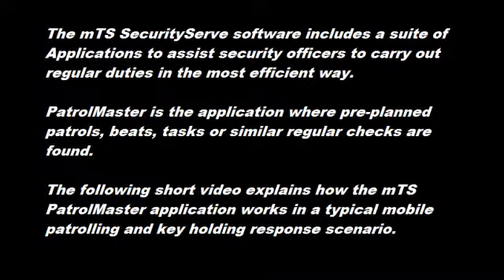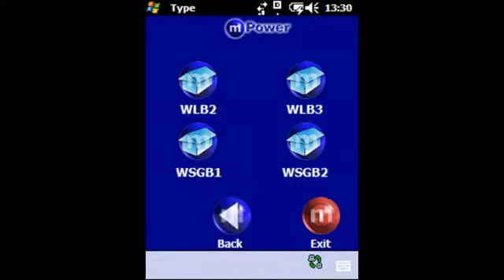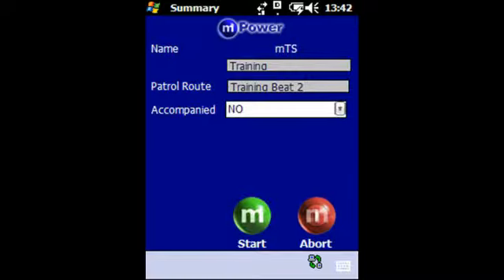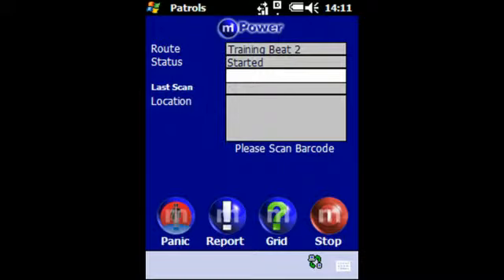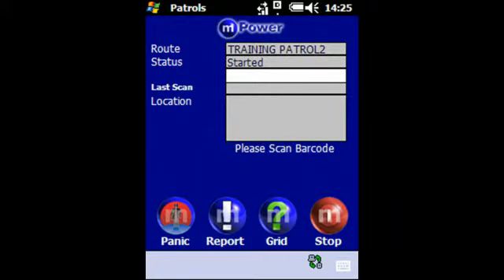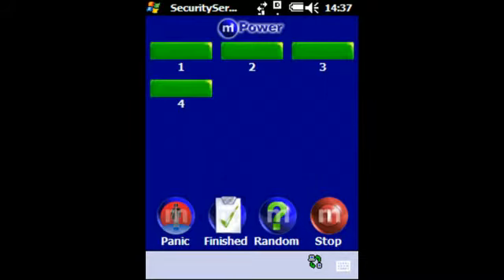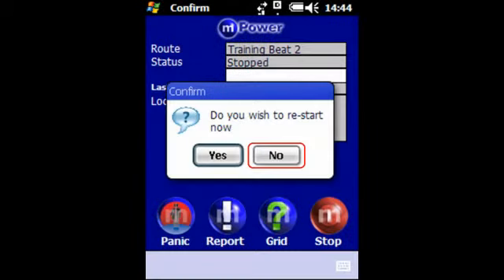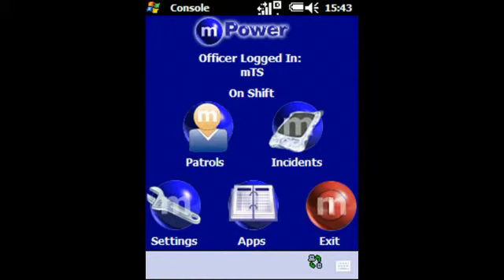Introduction to mTS SecurityServe (With Music)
Introduction to mTS SecurityServe